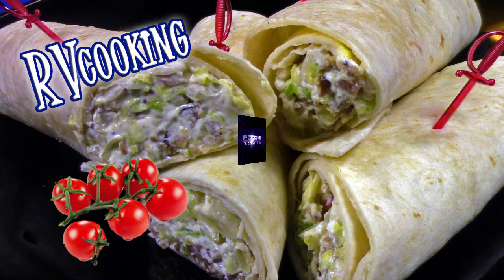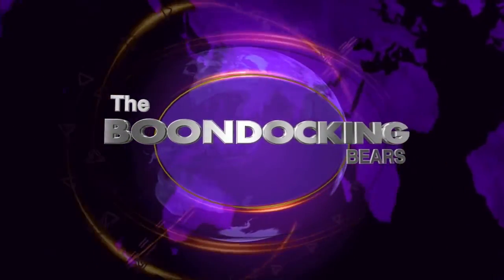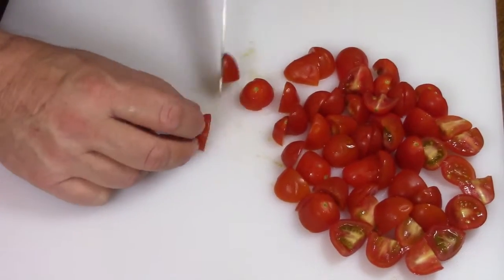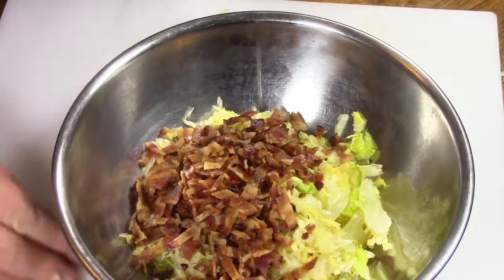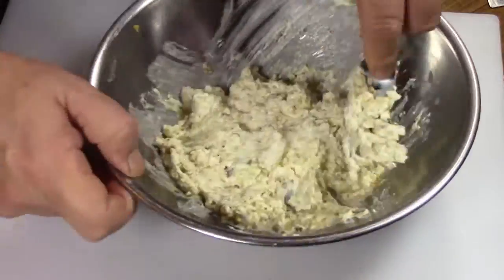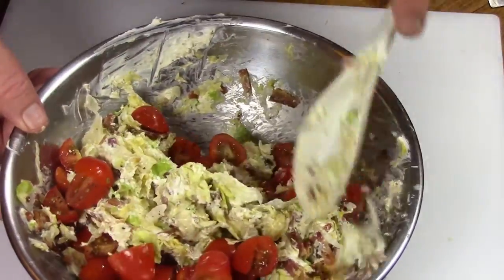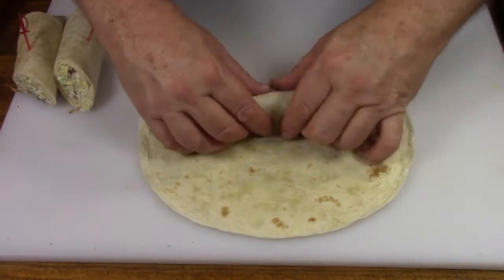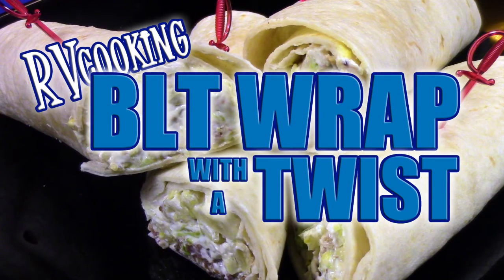BLT Wrap with a Twist - Episode 137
RECIPE
Ingredients
10 slices bacon, cooked and crumbled
1 cup grape tomatoes, quartered
Dash of salt and pepper
2 cups shredded lettuce
4 burrito sized tortillas
3 ounces cream cheese, softened (room temp is best)
1 tablespoon mayo
1 tablespoon Grainy Dijon mustard

Preparation
In a small bowl, toss quartered grape tomatoes with a dash of salt and pepper.
In another small bowl, combine softened cream cheese with mayo and dijon mustard. Mix well.
In a large bowl, combine bacon, lettuce, and tomato with the sauce.
Divide the mixture evenly among the 4 large burrito sized tortillas.
Place the mixture on the bottom 1/3 of the tortilla.
Roll the wrap up tightly and cut in half on a diagonal.